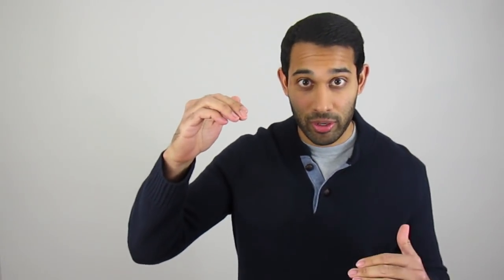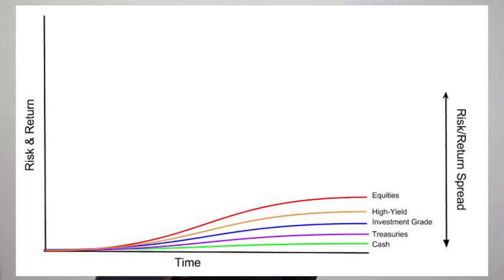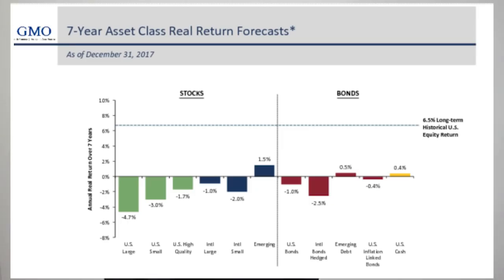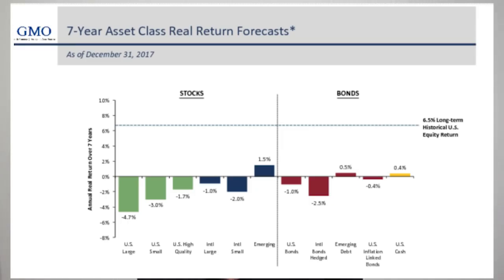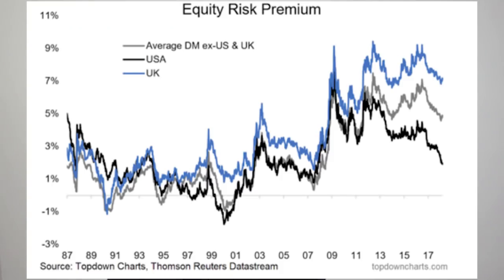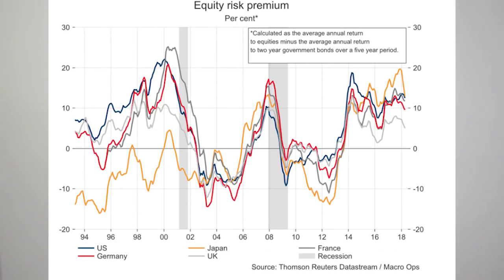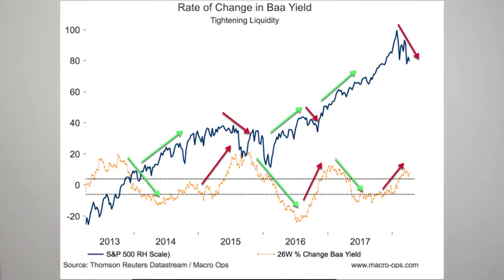Bear Markets Explained - The Critical Risk Premium Spread 2018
Bear markets explained using risk premium spreads!

Today we’ll measure the current risk premium in the market. We’ll take a look at risk premium spreads and see how much longer this bull has to run before the next bear market.

When the Fed lowers interest rates, it affects the risk premium of every asset class. It lowers the return on bonds and widens the spread between safer assets like cash and bonds and riskier assets like stocks.

The larger spread means risk assets become more attractive relative to safe ones. And because of the lower return in safe assets, investors have to move out on the risk curve into riskier assets to maintain their returns. This causes riskier assets like stocks to get bid up, driving valuations higher. And when valuations increase, expected future returns go down.

Eventually risk premium spreads get pulled really tight together. Valuations get so high that expected returns in stocks almost equal cash… but with much higher volatility.

This happens during the late cycle phase of the short-term debt cycle. And by this point no one wants to hold stocks which is why we get bear markets as investors sell their stocks and allocate towards cash and bonds.

In the video above we’ll use GMO’s 7 year asset class real return forecast, the inverse of the CAPE minus the rate on 10-year bonds adjusted for inflation, and the rolling 5-year average annual return to equities relative to 2-year bonds to determine the current risk premium in the market.

Putting that information together we can see that we’re in the late cycle phase of this bull. But that phase lasts between 18 and 30 months. And we’re closer to the middle than the end. This puts the next bear market around 12-18 months from now.

Watch the video above for more!

And as always, Remember to Stay Fallible Investors!

***All content, opinions, and commentary by Fallible is intended for general information and educational purposes only.